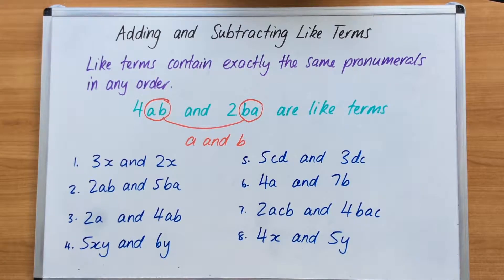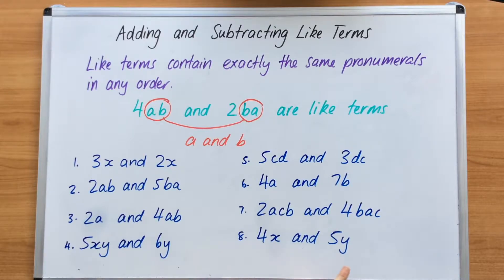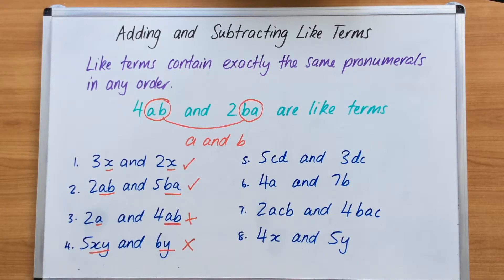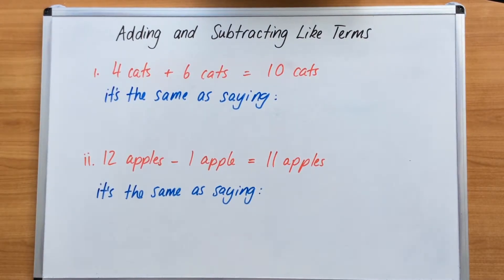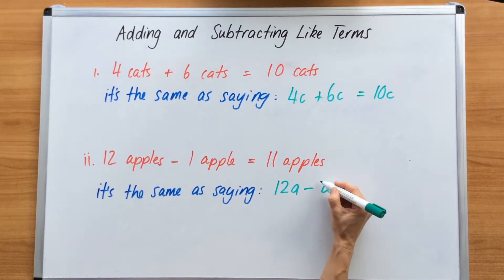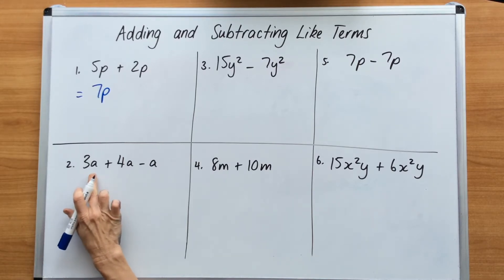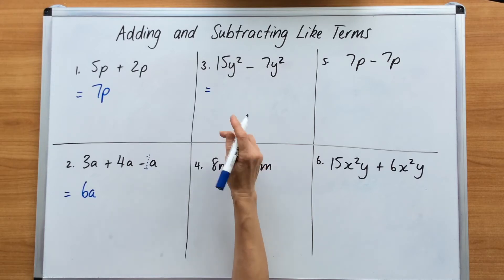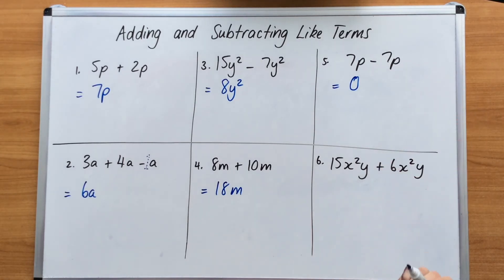Adding and subtracting like terms